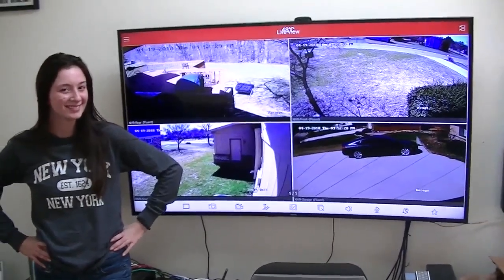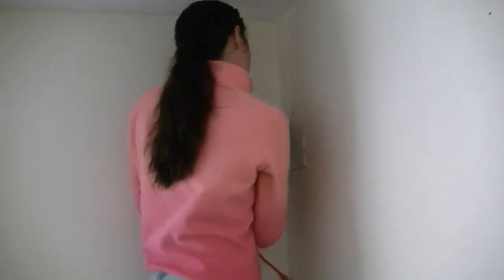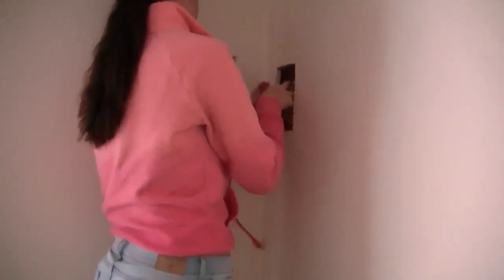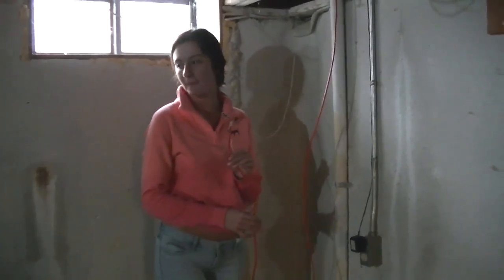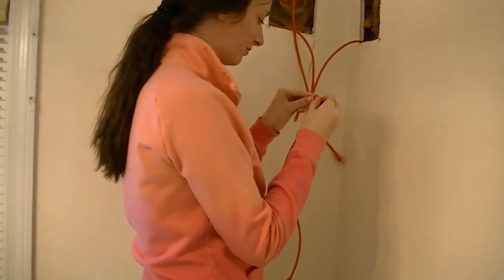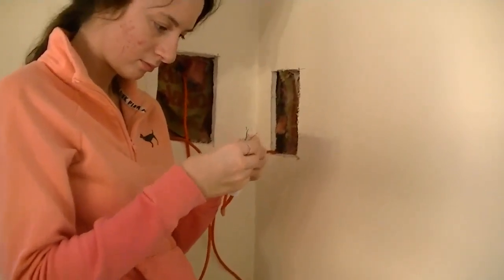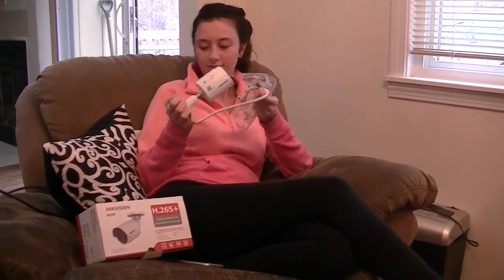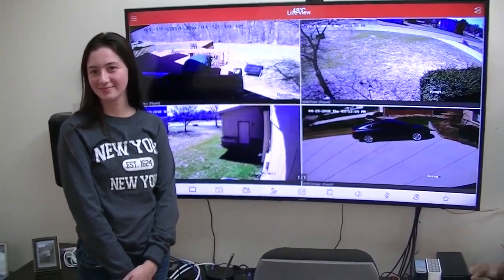How to install Ethernet Cables for Security Cameras, From Interior Walls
Granddaughter installing 4security cameras around the perimeter of my house.  She used stranded Cat6 Ethernet cables and connectors from Monoprice.

Camera that she is holding that we just received via the USPS.
Hikvision English version DS-2CD2055FWD-I 5MP Network mini Bullet CCTV security Camera SD card H.265+ poe IP camera

Ordered from NewEgg.  Night vision is pretty good on this camera.

Here are the connectors with inserts.  I tried a half dozen times to make some patch cords, without success.  Gave the job to my granddaughter, and she made very good cables.

NVR is Hikvision Original DS-7604NI-K1/4P  from NewEgg.

Rear Camera:  Hikvision DS-2DE3304W-DE IP

Front Camera:  TRENDnet TV-IP316PI 5MP

From: B&H Photo
TRENDnet TV-IP316PI 5MP